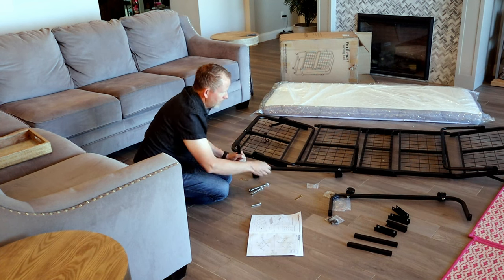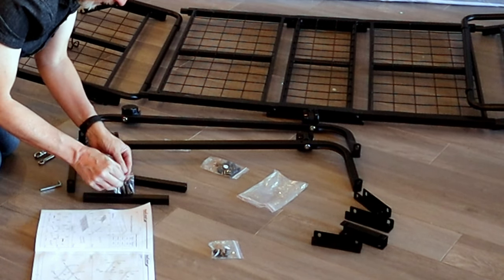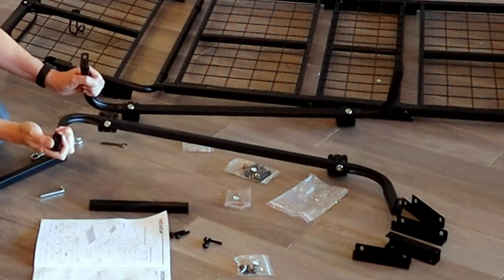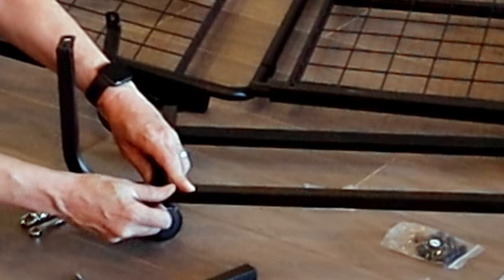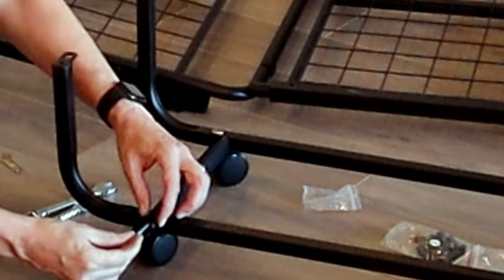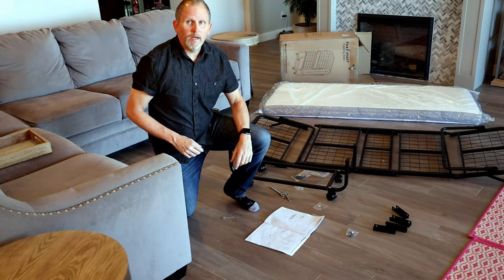Foxemart Folding Rollaway Bed Assembly And Setup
In this video I’ll be going through each of the 7 steps to completely setup the Foxemart Portable Folding Bed with Memory foam Mattress!
I’ll start by covering what tools are required for this task.  Next I will go over the setup from step 1 on up to step 7.  Once the Setup is complete of the Foxemart Portable Folding Bed with Memory foam Mattress I will demonstrate how to properly fold the bed for storage.
Towards the end of the video I’ll go over price, and share a link where you may find this item.
There will be a follow-up review video on the Foxemart Portable Folding Bed with Memory foam Mattress.
*Please check out the link’s below to purchase one of these for yourself!

Contents of this video:
00:00 Intro.
00:15 Step 1 Plus Tools Required to setup the Foxemart Portable Folding Bed with Memory foam Mattress!
02:31 Step 2 to setup the Foxemart Portable Folding Bed with Memory foam Mattress!
05:36 Step 3 to setup the Foxemart Portable Folding Bed with Memory foam Mattress!
08:06 Step 4 to setup the Foxemart Portable Folding Bed with Memory foam Mattress!
12:17 Step 5 to setup the Foxemart Portable Folding Bed with Memory foam Mattress!
13:01 Step 6 to setup the Foxemart Portable Folding Bed with Memory foam Mattress!
14:22 Step 7 to setup the Foxemart Portable Folding Bed with Memory foam Mattress!
16:17 Price and Product Link for the Foxemart Portable Folding Bed with Memory foam Mattress!
16:32 Please be sure to like and Subscribe to my channel!  Thanks for watching, also leave a comment as well to let me know what you think of this item, or video.  To pick one of these up for yourself check out the affiliate link below.

For more videos like this be sure to check out the Foxemart Portable Folding Bed Unboxing Video

Foxemart Portable Folding Bed with Memory Foam Mattress:

Foxemart Folding Bed with Mattress Portable Foldable Guest Beds Cot Size Rollaway Beds for Adults with Luxurious Memory 5 Inch Foam Mattress and Super Sturdy Frame, 75 x 31 Inch

• ★ UPDATED FRIENDLY DESIGN - Compare with other rollaway bed, foxemart's folding bed overcomes the shortcoming of the traditional bed mattress moving on the bed frame while you're sleeping. It comes with 2 velcro which can fixed the mattress and make the mattress fits the bed frame more.
• ★ SUPER STURDY & STABLE FRAME - This portable foldable bed build with high-quality steel tubing, the sturdy metal frame that¡¯s reinforced to ensure maximum sturdiness, can easily support the weight of adult. Supports up to 300 lbs.
• ★ COMFORT MATTRESS BED - Adopted premium memory foam, no chemical smell. 5 inch thick memory foam mattress providing contouring support, helps with pressure-point relief. Give your guest a nice sleep! The zippered mattress cover is made with soft polyester that is removable and washable.
• ★ SAVING SPACE - Fold up your bed to a slim 12.8¡± thick profile, store it neatly against a wall, it would free up a lot of space and it fitted with smooth-rolling wheels to ensure easy portability. It can easily pushed by one person. Folded dimensions: 31"W x 12.8"D x 45.2"H - Open Dimensions: 31"W x 75"D x 16.8"H
• ★ EASILY ASSEMBLY & RISK-FREE PURCHASE - Comes with everything you need, manual, tools and screws. Effortlessly assemblies in 5 - 15 minutes. Our customer support team will address your concerns within 24 hours.

Foxemart furniture brings a stylish look to your home office space with stable structure, easy assembly, strong and durable material.
We are aiming to bring the most valuable and innovative products and provide professional after-sales support.

Are you planning to do up your guest bedroom but are on a tight budget?
Do not worry, Foxemart's folding bed with mattress is your best choice!
It’s compact, foldable, and easy to roll away into your wardrobe or hide under your bed – saves space.
Advantages for our cot folding bed with mattress:
• Super stable with firm frame that’s reinforced and overbuilt.
• Luxurious comfort mattress with 2 velcro which can fixed the mattress and then your mattress won't move easily.
• Portable bed with smooth-rolling wheels, even one person can push the bed easily.
• Size: Open Dimensions: 31"W x 75"D x 16.8"H; Folded dimensions: 31"W x 12.8"D x 45.2"H